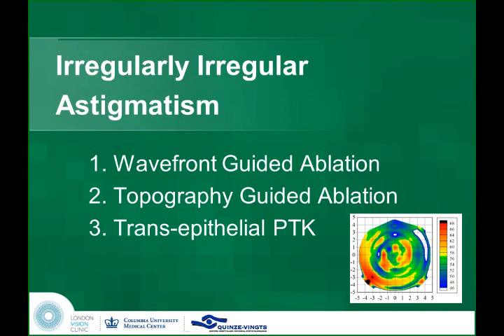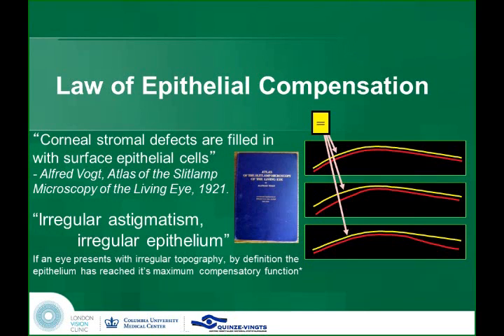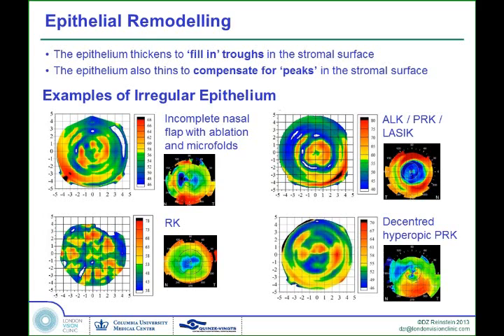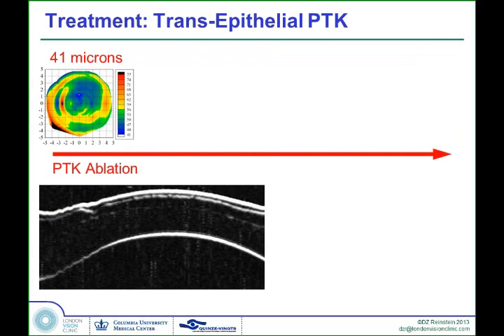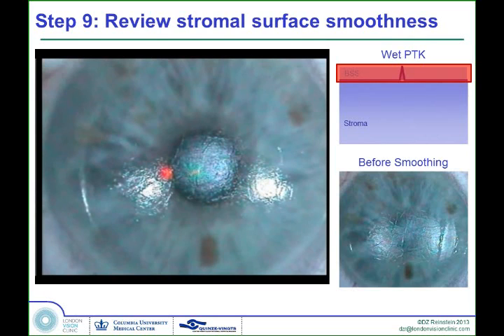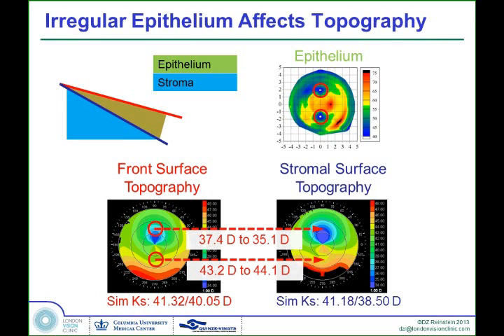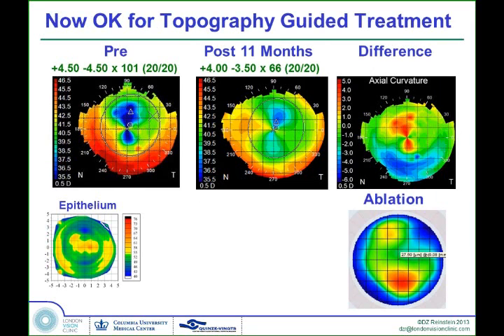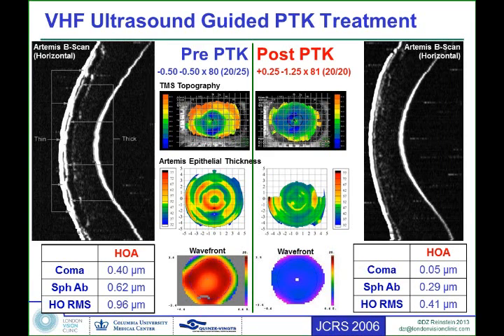LoVC Course on Therapeutic Corneal Refractive Surgery Part 4 (of 6): Irregular Astigmatism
This course discusses the management of refractive complications after previous corneal refractive surgery procedures (LASIK, PRK, RK, DALK, PK etc). Patient complaints and diagnostic testing must lead to a specific diagnosis in order to best choose the therapeutic course of action (Wavefront-guided, Topography-guided, Trans-epithelial PTK or others). Subjective and objective tests are discussed in the context of obtaining a diagnosis in the various types of complication (small optical zone, decentration, irregular astigmatism, irregularly irregular surfaces).

Part 4 (of 6): Treatment options for irregularly irregular astigmatism
Presented by Dan Z Reinstein MD MA(Cantab) FRCSC DABO FRCOphth FEBO